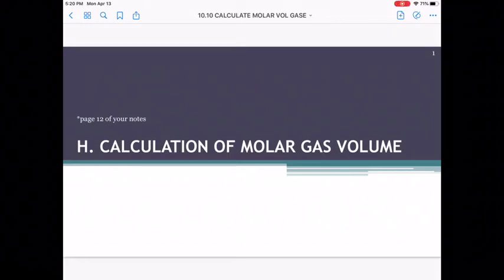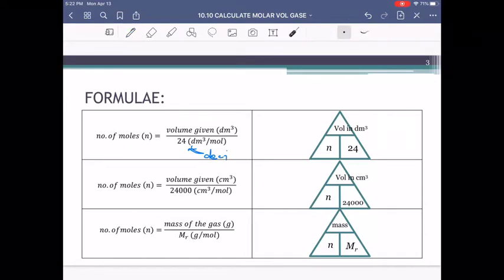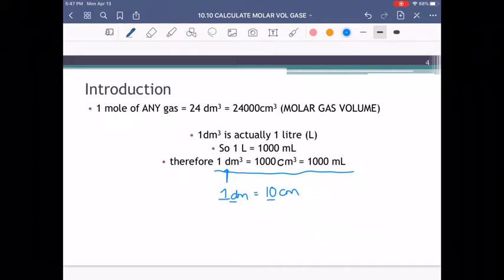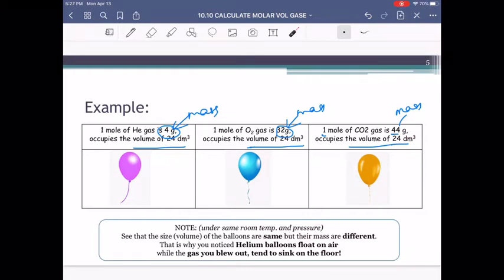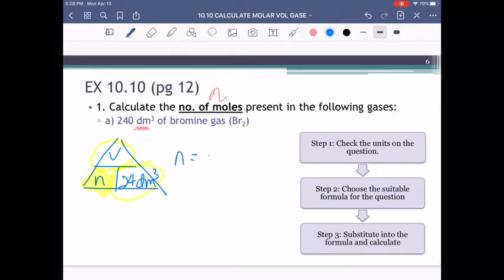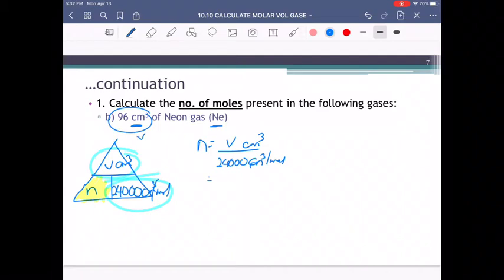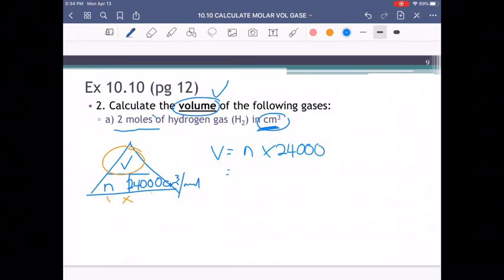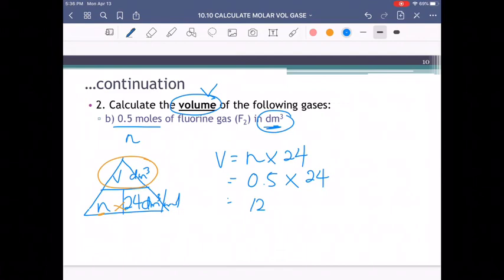CALCULATION OF MOLAR GAS VOLUME